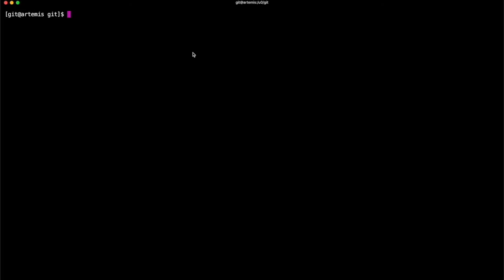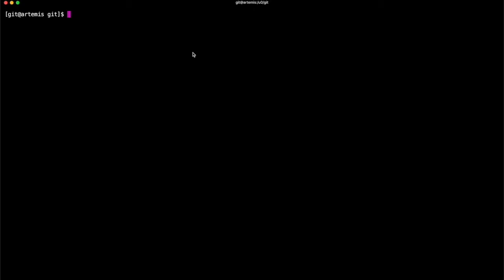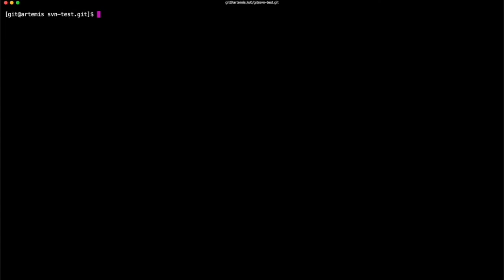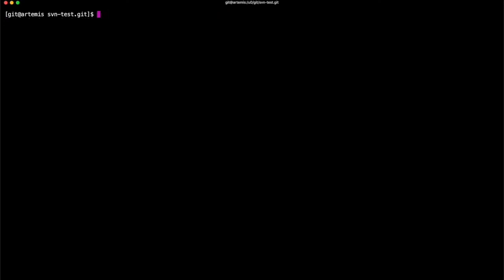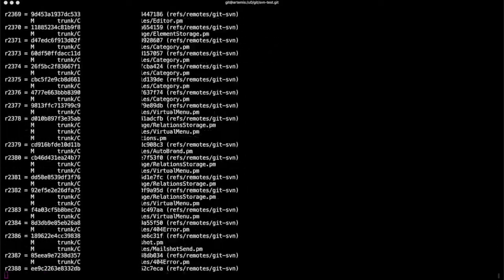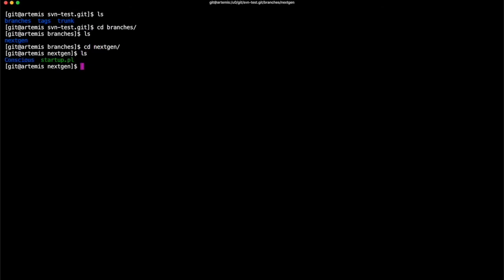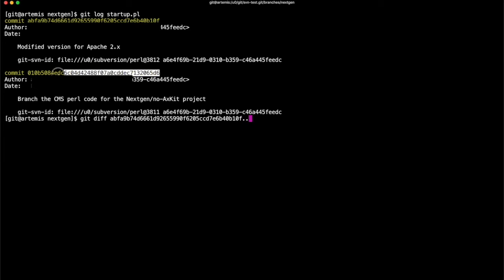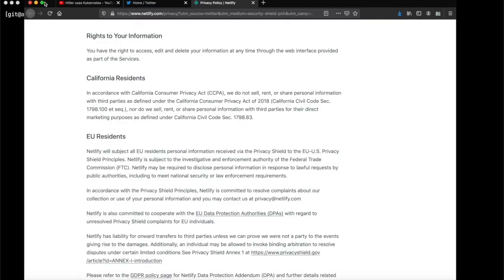How To Move From Subversion To Git! (The Easy Way) | How To DevOps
In this video we take a project previous stored in Subversion (SVN) and transition it over to Git!

You will need to be on Git v2.25.0 minimum to have access to the 'git svn' tool!

So what is Subversion?

"Subversion is a free/open source version control system (VCS). That is, Subversion manages files and directories, and the changes made to them, over time. This allows you to recover older versions of your data or examine the history of how your data changed. In this regard, many people think of a version control system as a sort of “time machine.”

Subversion can operate across networks, which allows it to be used by people on different computers. At some level, the ability for various people to modify and manage the same set of data from their respective locations fosters collaboration. Progress can occur more quickly without a single conduit through which all modifications must occur. And because the work is versioned, you need not fear that quality is the trade-off for losing that conduit—if some incorrect change is made to the data, just undo that change.

Some version control systems are also software configuration management (SCM) systems. These systems are specifically tailored to manage trees of source code and have many features that are specific to software development—such as natively understanding programming languages, or supplying tools for building software. Subversion, however, is not one of these systems. It is a general system that can be used to manage any collection of files. For you, those files might be source code—for others, anything from grocery shopping lists to digital video mixdowns and beyond."